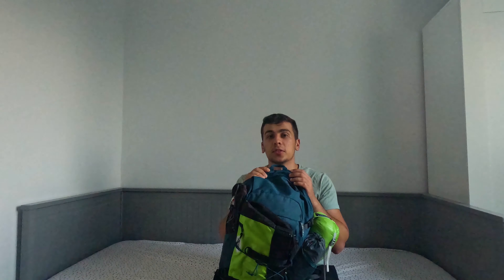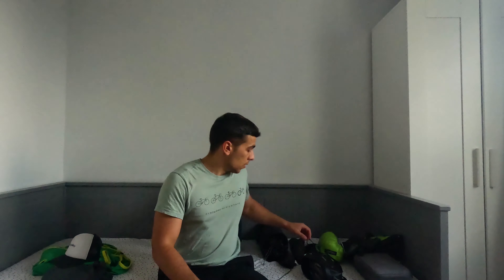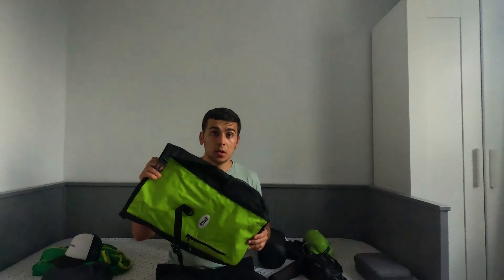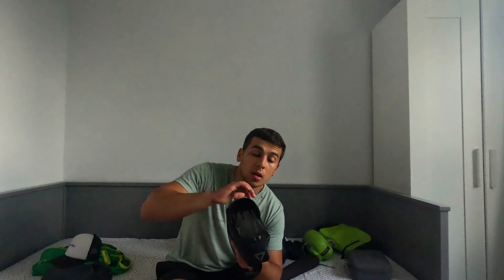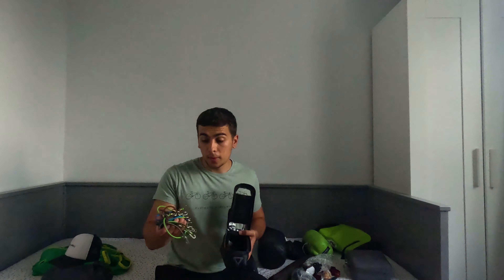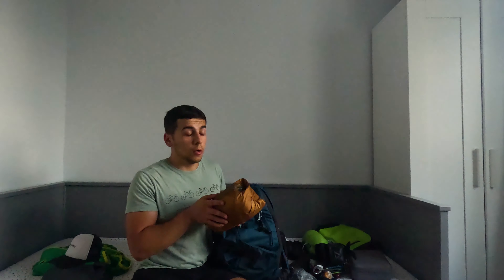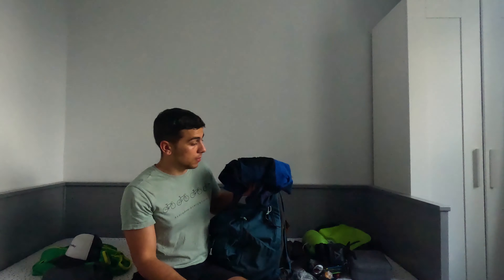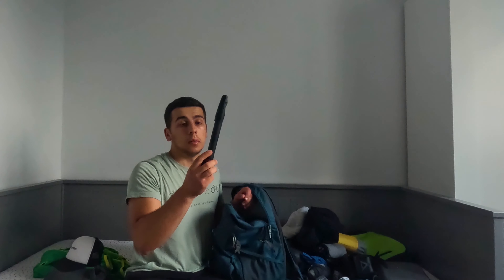How to Take CAMPING GEAR on a PLANE! | Bike touring around the WORLD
🏕️ ✈️Packing your camping gear for plane travel is easy with a few simple tricks! Learn what I do to fly with Camping Gear, especially for bike touring.
Plus more tips on what 🎒 backpacking / camping gear can and can NOT be brought on an airplane.

                 STEFANESCU-R1G

You can watch other videos where I took this gear

-Long Pants
-Haglöfs Windstopper
-Cap
-Dry bag
- Toiletry bag ( wipes, toothpaste, toothbrush, sampoo, shower gel, hand cream, sun protection, disinfectant )
- Passport
- ID Card
- Wallet
- Watch
- Trush bags
- Haglöfs Fleece